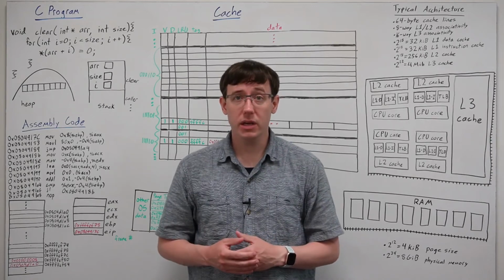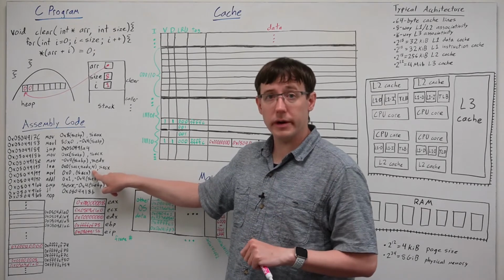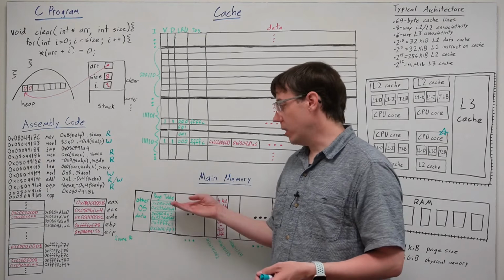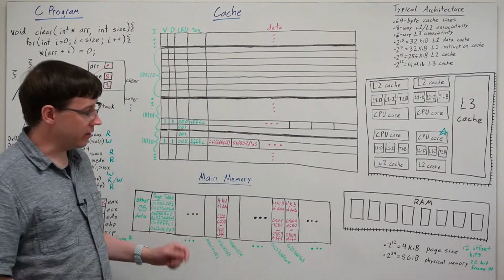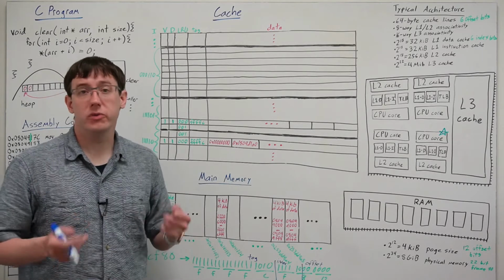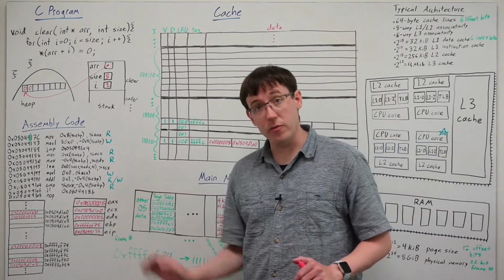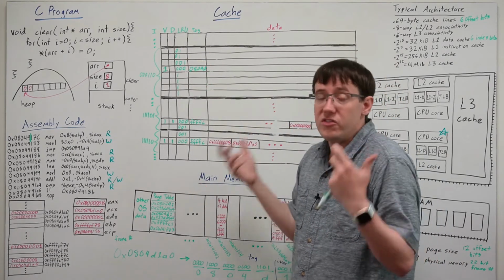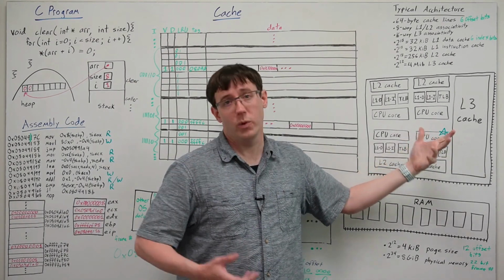Tracing Memory through the Whole Hierarchy (Comp. Org. 28)